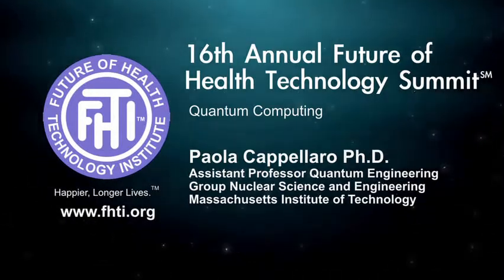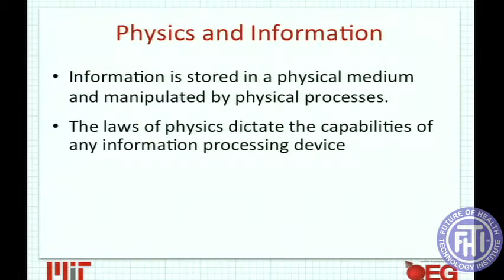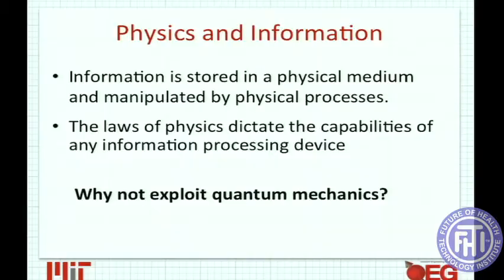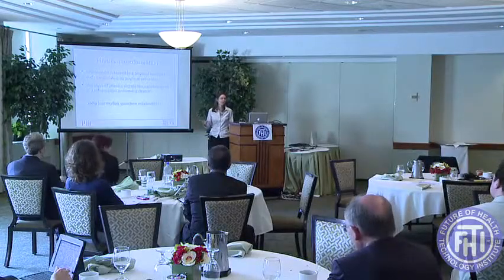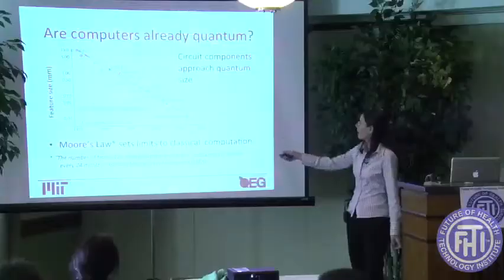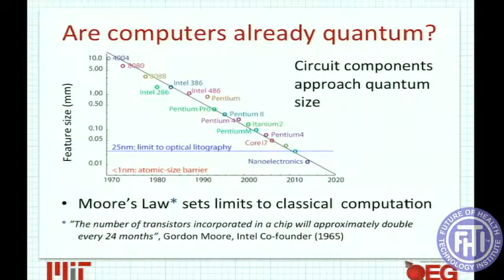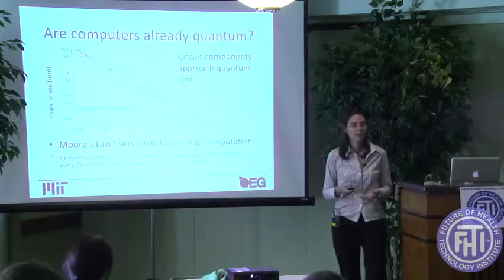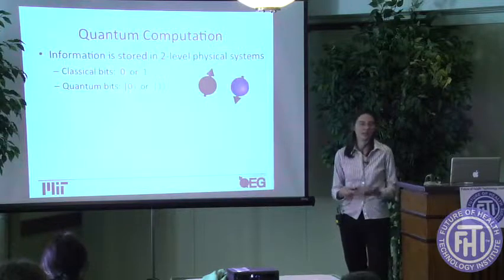FutureofHealthTech - Paola Cappellaro Ph.D. Explains Quantum Computing fhti.org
Quantum Computing at Future of Health Technology Summit(TM) fhti.org
Paola Cappellaro Ph.D.Assistant Professor, Quantum Engineering Group
Nuclear Science and Engineering, Massachusetts Institute of Technology
with introduction by Robert Linares Ph.D. Founder, Integrated Diamond Technologies, LLC